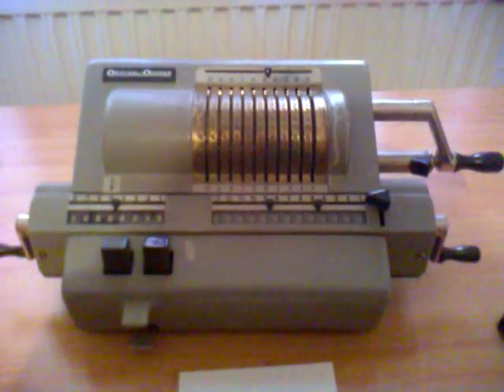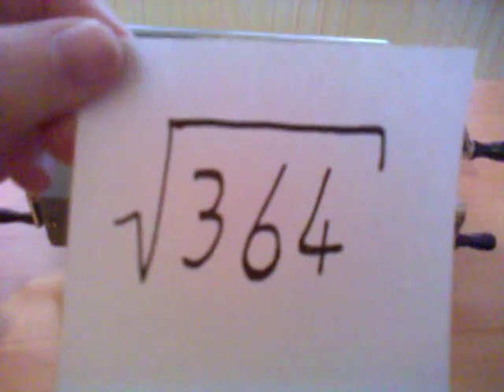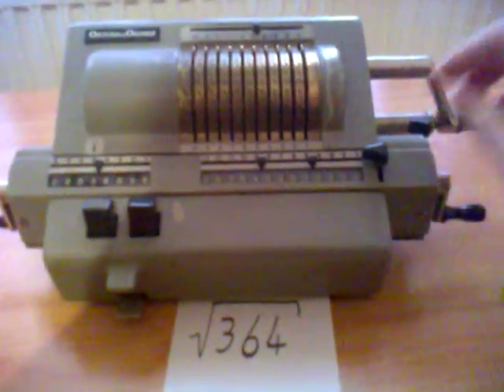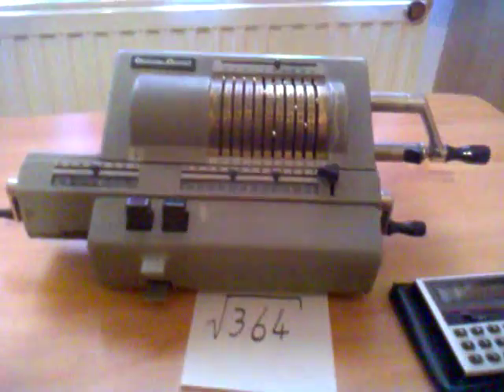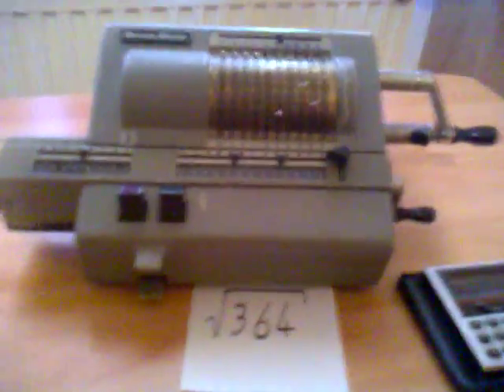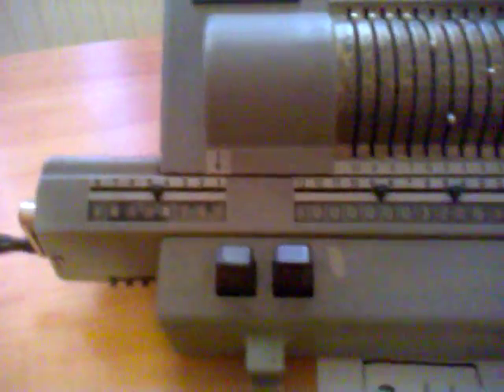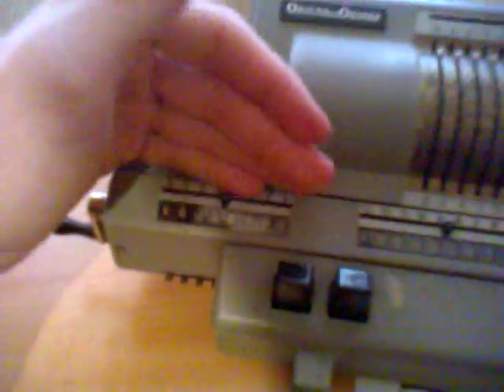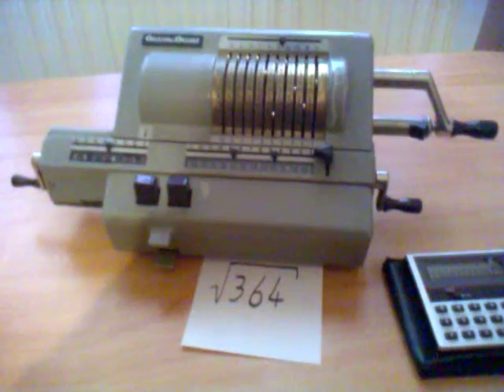Square root on a mechanical calculator!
Today I will show you how to take a square root on a mechanical calculator.